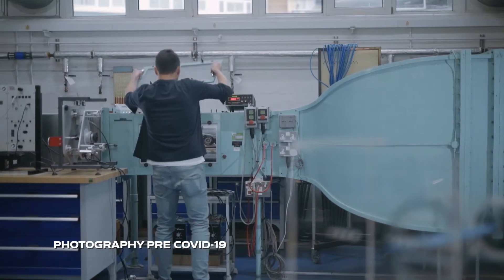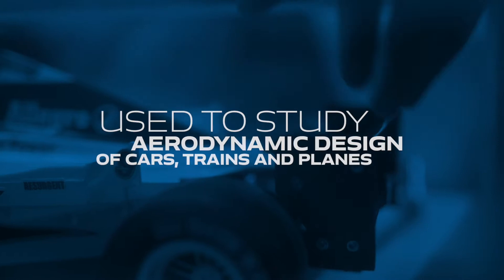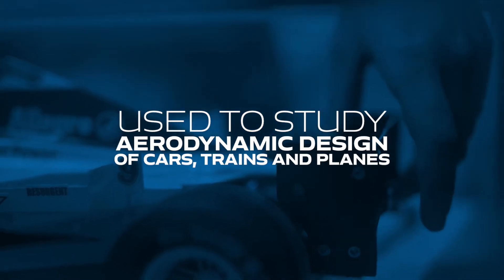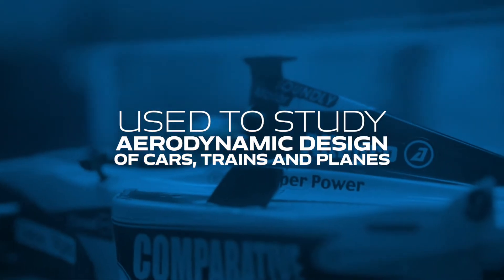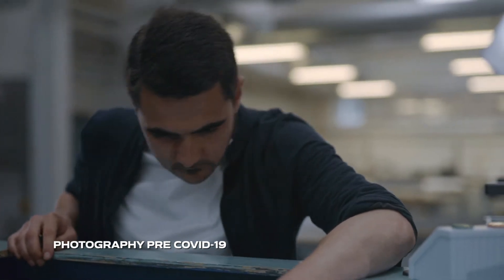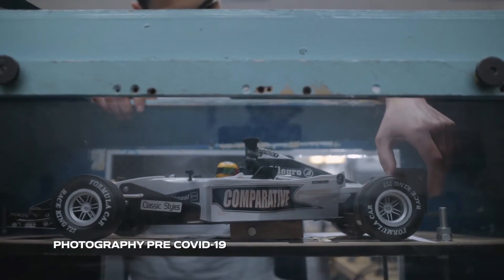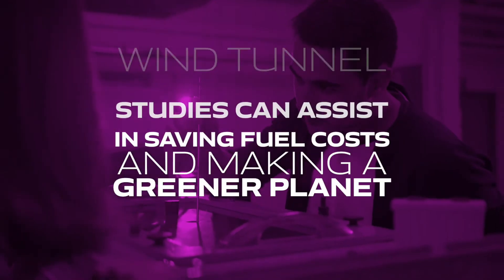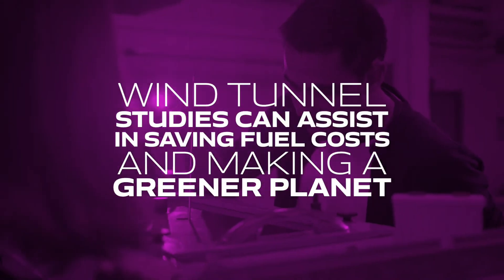Take a look at our wind tunnel | University of Portsmouth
Wind tunnels can be used to study the aerodynamic design of cars, trains and planes. Dr James Buick shows you how one works.

Learn more about mechanical design and engineering here at uni.port.ac.uk/2PoT3Mr